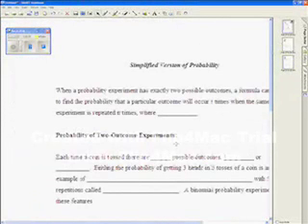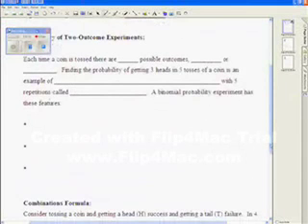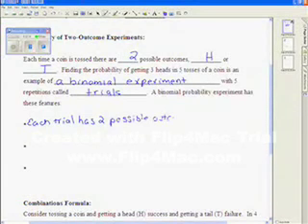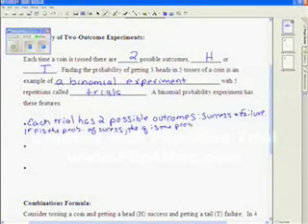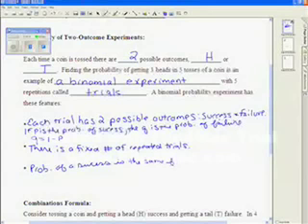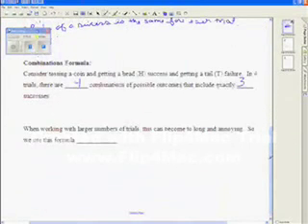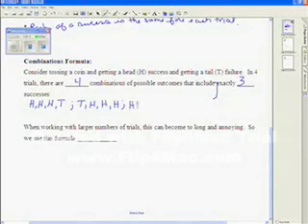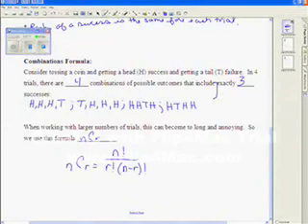February 27th Math B Part 1